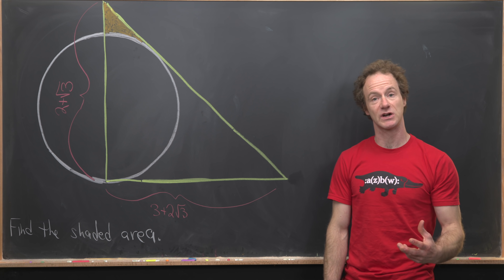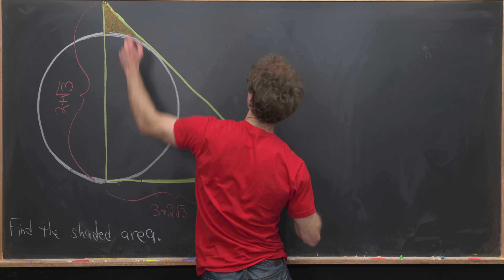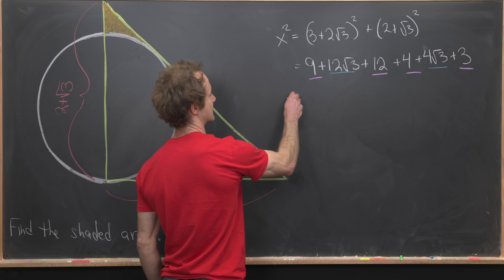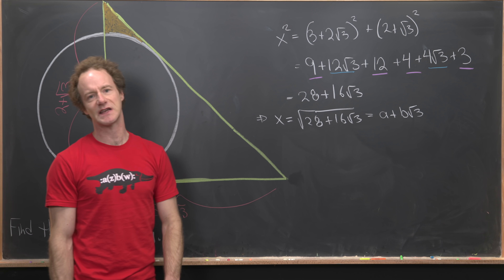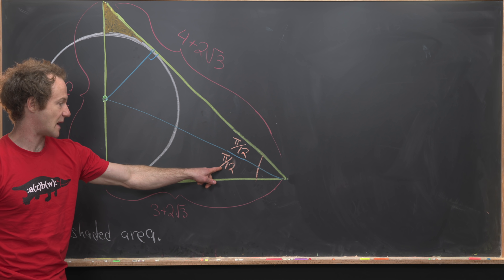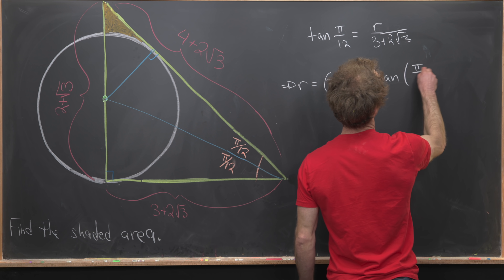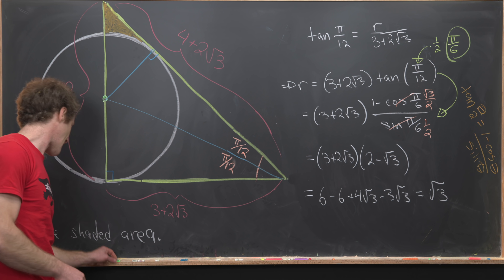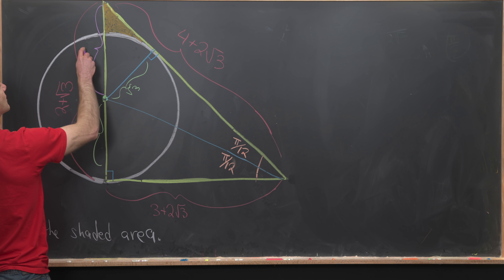Half of a deathly area...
Differential Forms: